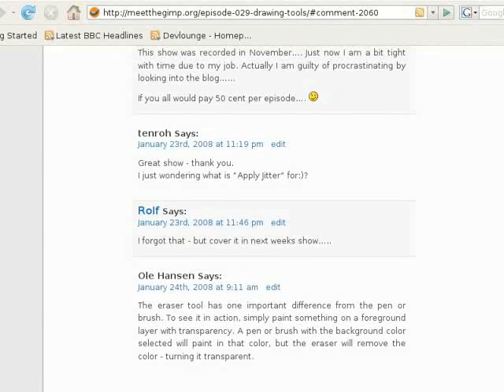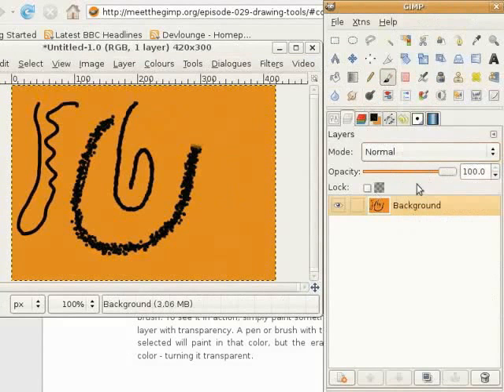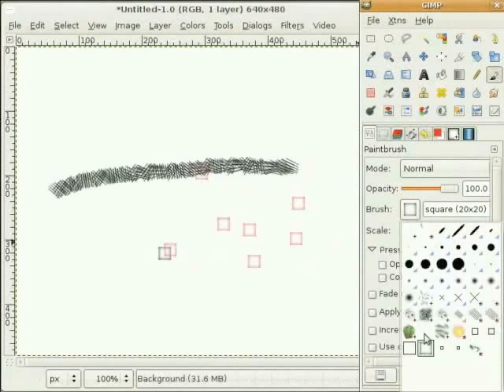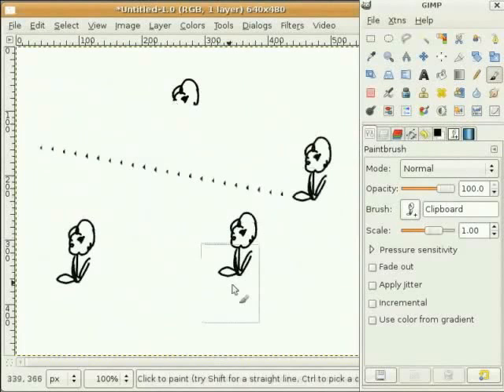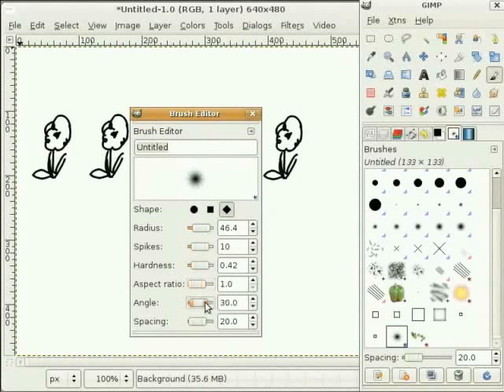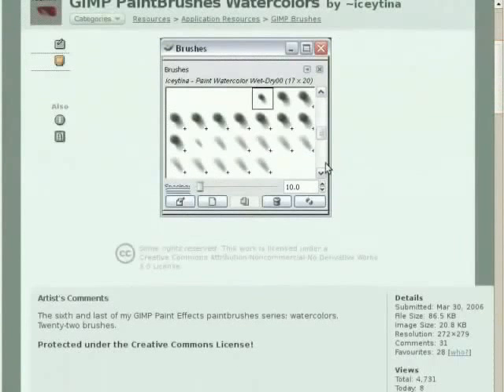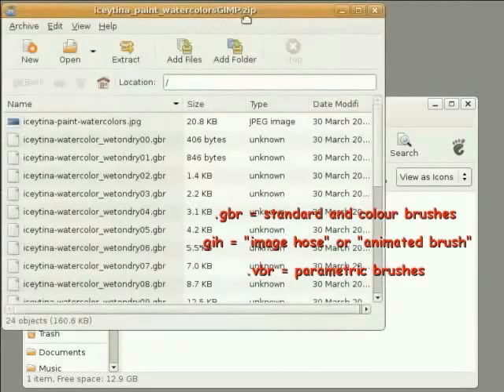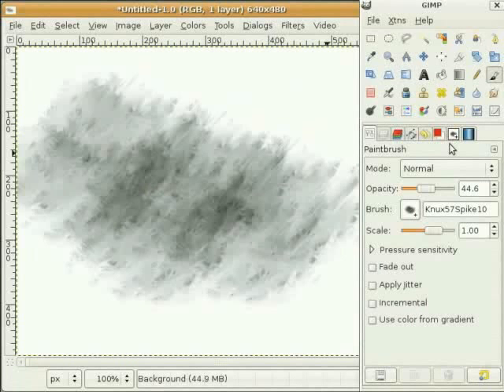Brushes - English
Using "jitter" option
    Difference between Eraser tool and Pencil/Brush tool
    Using "alpha channel" with the Eraser tool
    Various brush options
    Create your own brush
    Download and install new brushes in GIMP